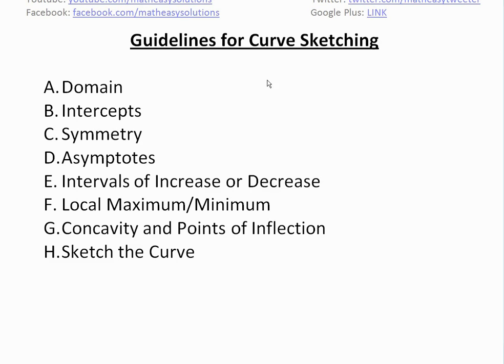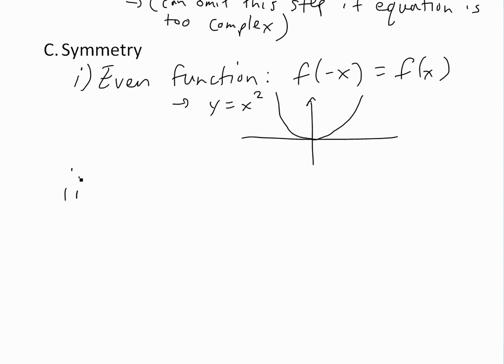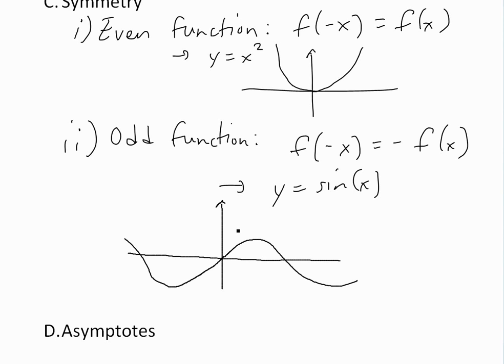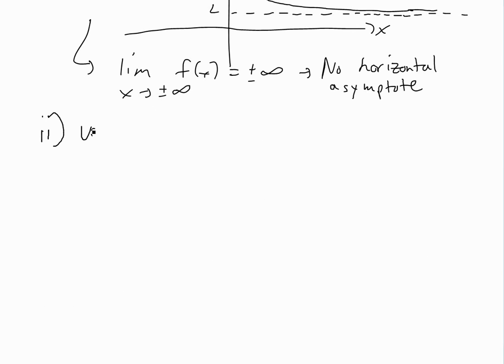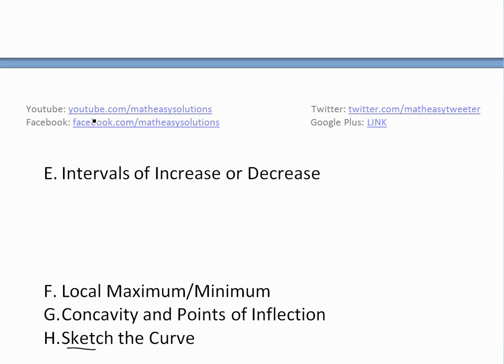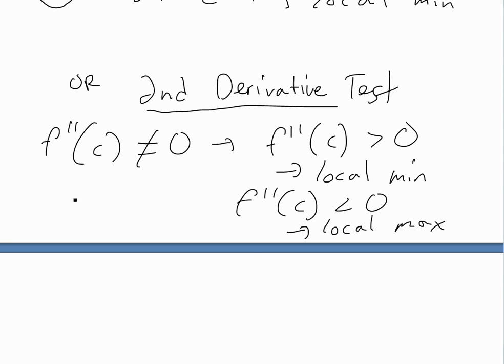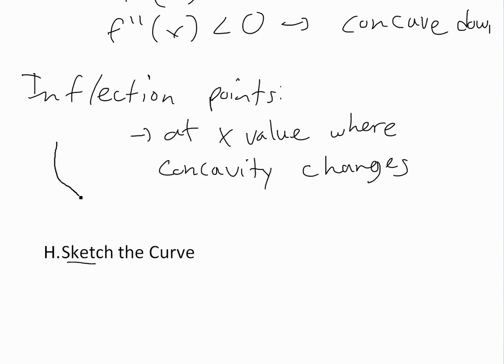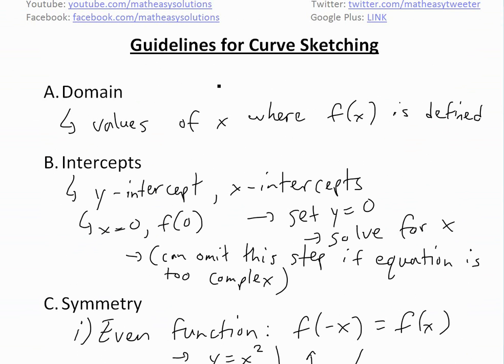Guidelines to Curve Sketching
In this video I go through important guidelines that should be followed when graphing or sketching curves. These guidelines may not apply for all curves but nonetheless it is important to go through these in a step by step manner until you get the hang of sketching curves.